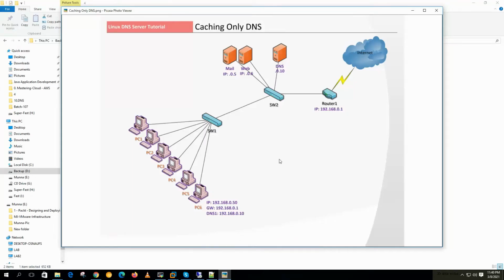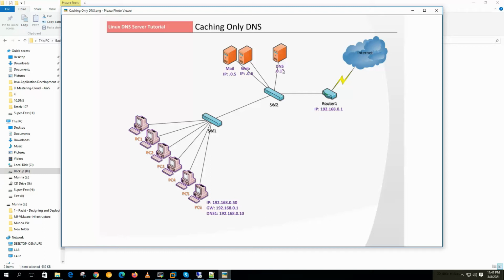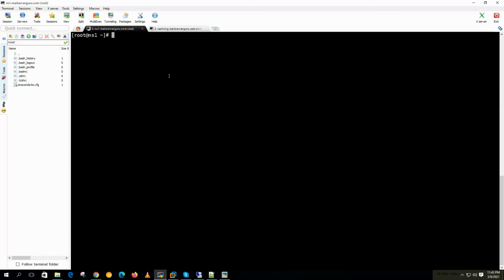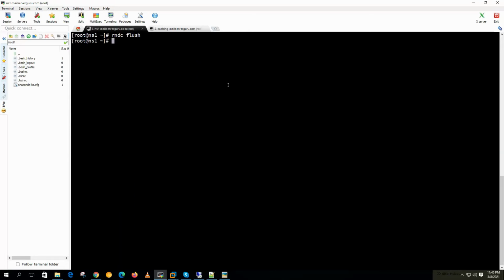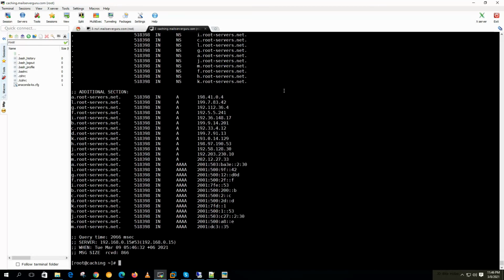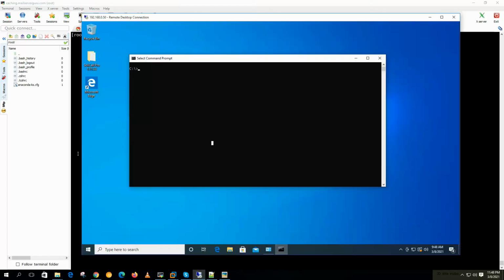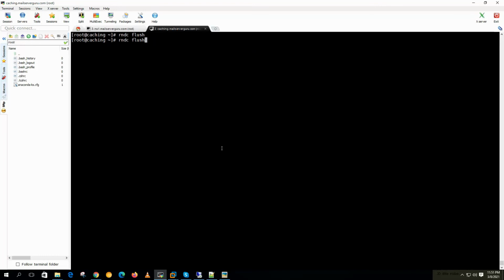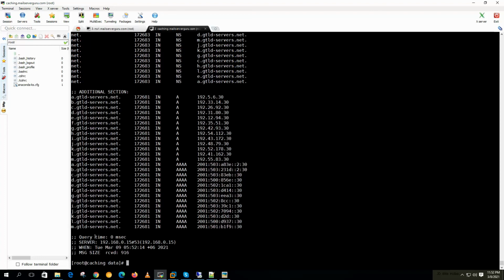DNS Forwarder Configuration with Caching DNS | Linux DNS Server | Part5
DNS Forwarder Configuration with Caching DNS is demonstrated in this video. Any DNS server can act as a DNS Forwarder, however, here, we'll focus on Caching DNS acting as a DNS Forwarder.

DNS Forwarder is a configuration, not a specific type of DNS Server. Any Server can act as a DNS Forwarder. When a DNS query is sent to a DNS Server, whether it be Primary, Secondary, or Caching DNS, the query is received and the query is resolved via the internet. DNS Forwarder works differently, instead of sending the query to the internet, it sends the DNS query to the Upstream DNS Server. First, It verifies whether the queried answer is in the DNS Cache, if it isn't, it sends the query to the Upper-level DNS Server. Most ISP's DNS servers act as a DNS proxy for their customers, they allow DNS queries from the customers DNS server. If we set up Caching DNS Server on the network, we should also configure it as a DNS Forwarder, so that it can respond to client queries faster. I've detailed, how to configure the forwarder DNS and how it works with the caching DNS in this video, so you'll have a good understanding of DNS Query Forwarding and Cashing Behavior.

Chapters:
00:00 DNS Forwarder Configuration design explanation.
01:15 DNS Forwarder Configuration with Caching DNS
05:27 DNS DNS Forwarder and Caching DNS Testing From Client PC